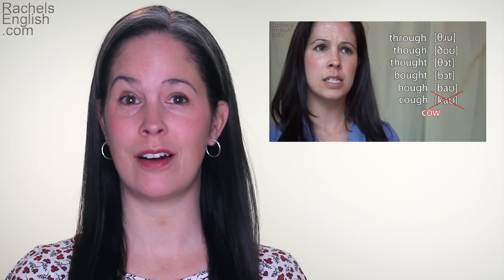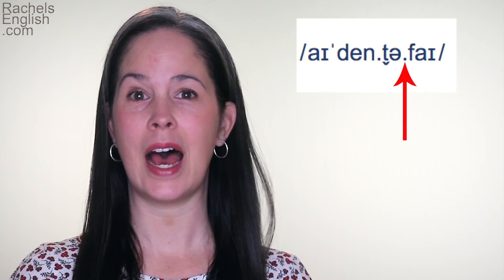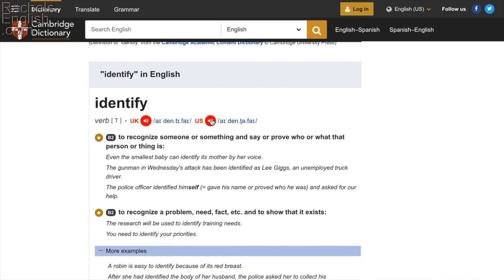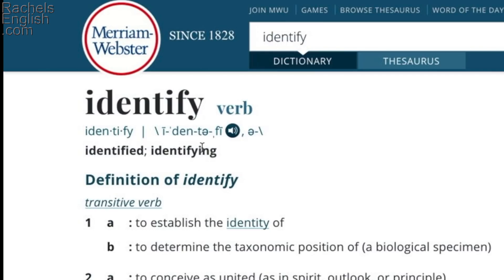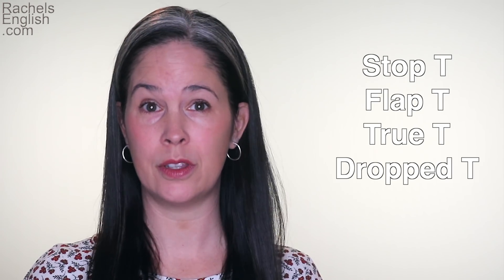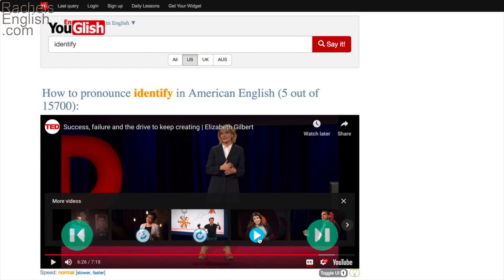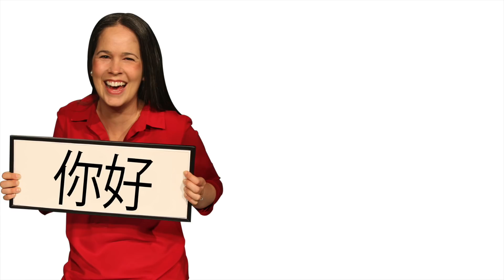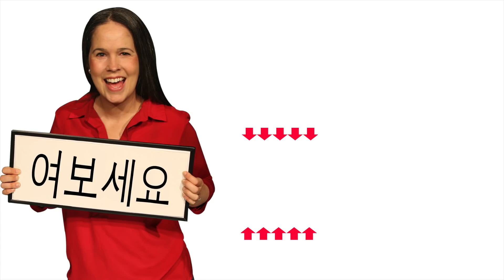How to Pronounce EVERY English Word – The BEST English Dictionary | How to Speak English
You can learn how to pronounce every English word!  In this video I show you how to learn English by using the best English dictionary.  If you’re studying English you might be unsure whether you’re pronouncing some of the words correctly.  You can now easily check your pronunciation using the method I’ve laid out for you in this video.  I’ll walk you through how to pronounce every English word you’re unsure about, and you’ll get an awesome resource for hearing native English speakers pronounce the words you want to pronounce correctly.  American English isn’t phonetic so it can be intimidating!  But you can use this video to gain confidence in how you’re pronouncing every English word.  Each English dictionary is a bit different, but you’ll learn which dictionary I think is the best for my students.  Once you know how to pronounce every English word you will have more productive study sessions and your accent will start to sound more and more like that of a native English speaker.  Learning to speak English is a daunting task, but you can do it!  You can have fun along the way and I’ll help you as much as I can.  Learning how to speak English is different than learning how to read English and the method I’m showing you here can be a critical building block in your English learning!  Let’s get start together.  I hope you enjoy it.